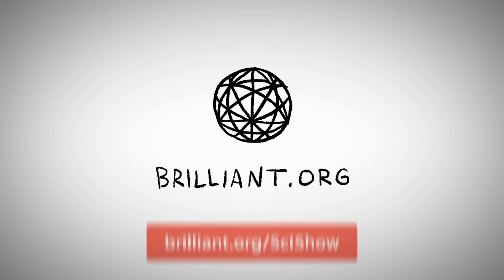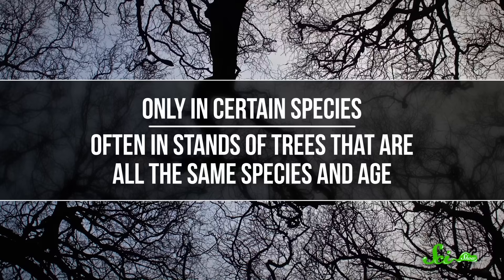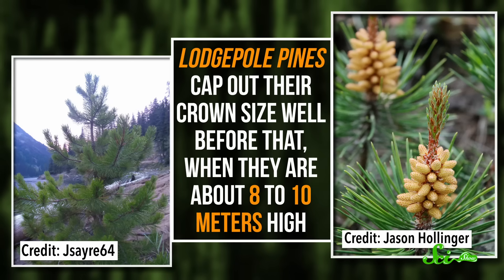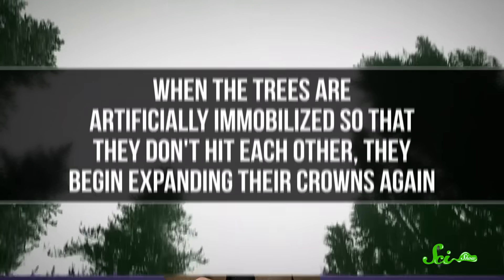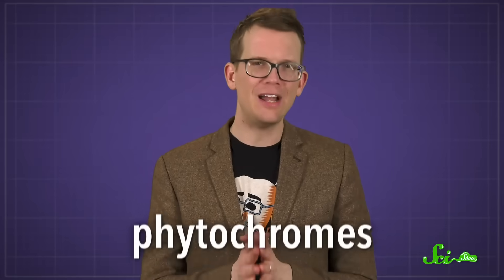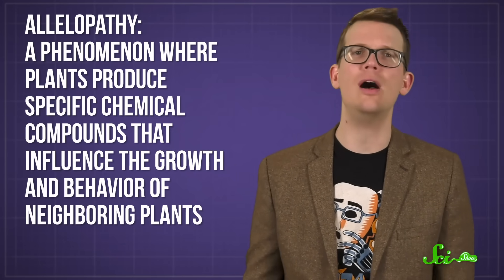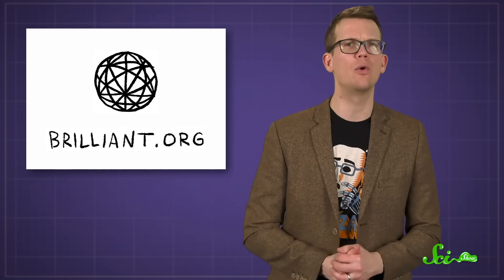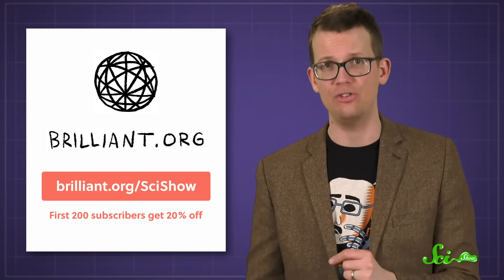Why Do These Trees Refuse to Touch?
There are a few forests out there where the trees seem to be especially... polite. Can scientists explain why these species give each other space?

Kevin Carpentier, Eric Jensen, Matt Curls, Sam Buck, Christopher R Boucher, Avi Yashchin, Adam Brainard, Greg, Alex Hackman, Sam Lutfi, D.A. Noe, Piya Shedden, KatieMarie Magnone, Scott Satovsky Jr, Charles Southerland, Patrick D. Ashmore, charles george, Kevin Bealer, Chris Peters